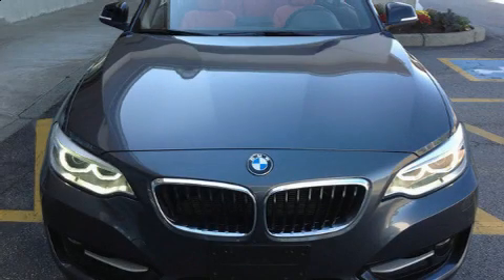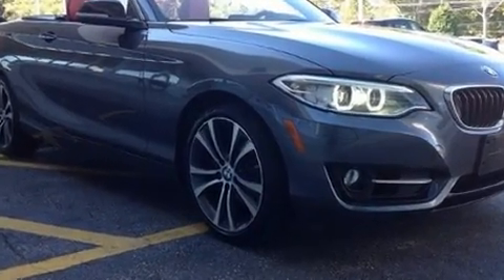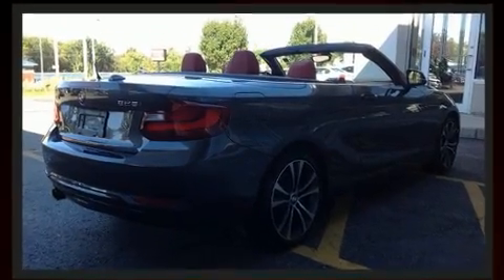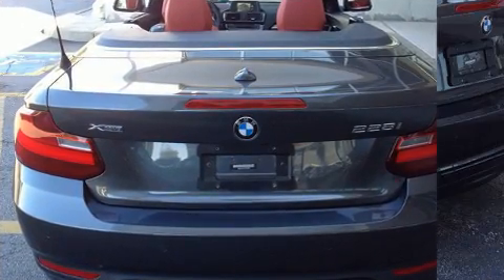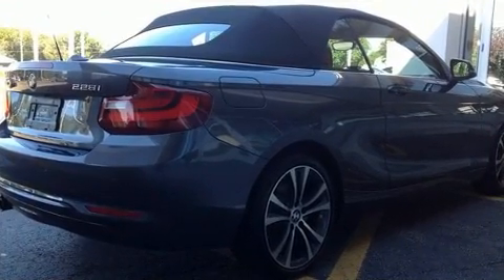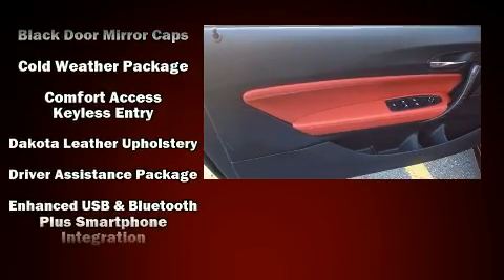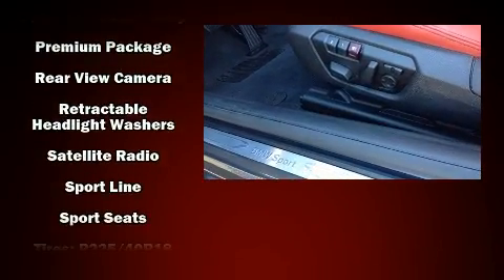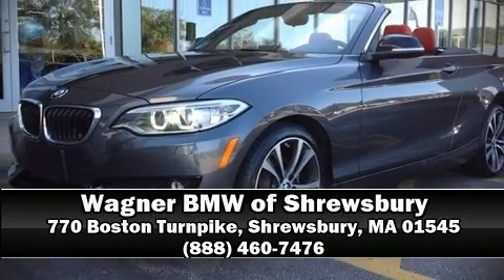2015 BMW 228i xDrive Convertible AWD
The 2015 BMW 228i With fewer than 35,000 miles on the odometer, you'll be impressed by a spectacular blend of technology, style and refinement. BMW made sure to keep road-handling and sportiness at the top of it's priority list. Smooth gearshifts are achieved thanks to the 2 liter 4 cylinder engine, and for added security, dynamic Stability Control supplements the drivetrain. Turbocharger technology provides forced air induction, enhancing performance while preserving fuel economy. Top features include rain sensing wipers, power front seats, an automatic dimming rear-view mirror, automatic dimming door mirrors, power door mirrors, a power convertible roof, power windows, and 1-touch window functionality. With high intensity discharge headlights illuminating your path, you'll always appreciate maximum visibility. Premium sound drives 12 speakers, providing you and your passengers a sensational audio experience. BMW also prioritized safety and security with features such as: dual front impact airbags, knee airbags, integrated roll-over protection, traction control, brake assist, anti-whiplash front head restraints, a panic alarm, an emergency communication system, and 4 wheel disc brakes with ABS. Sophisticated all wheel drive technology maintains a firm grip on the road. This vehicle has achieved Certified Pre-Owned status, by passing BMW's rigorous certification process. We pride ourselves in the quality that we offer on all of our vehicles. Please don't hesitate to give us a call.